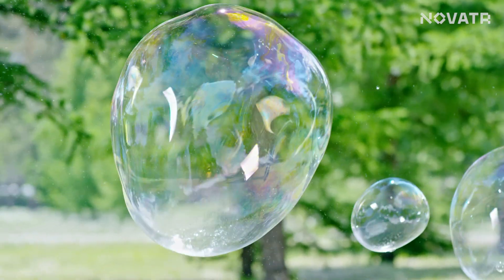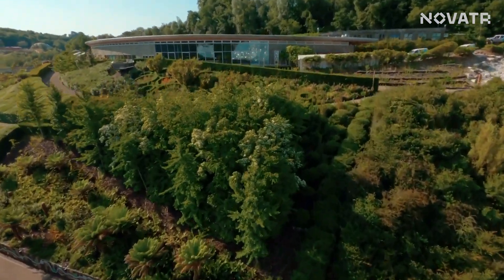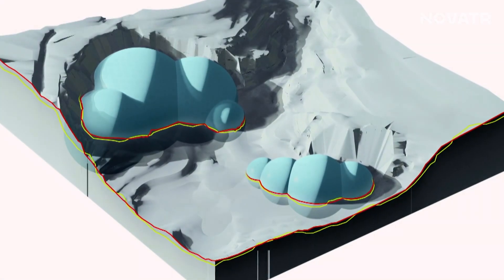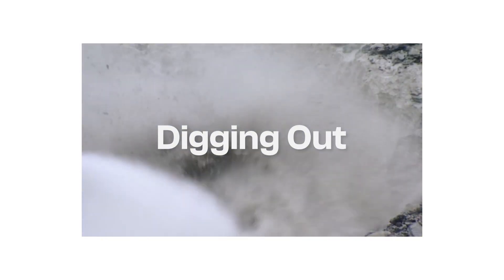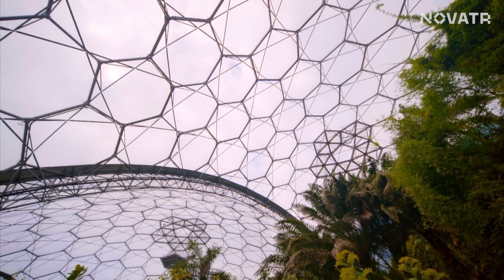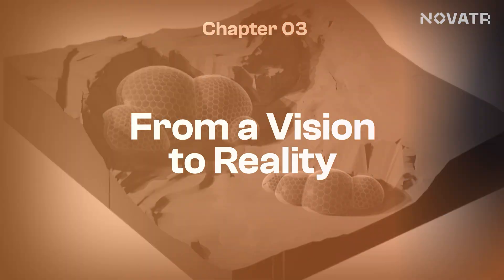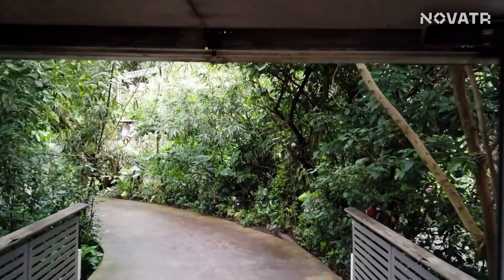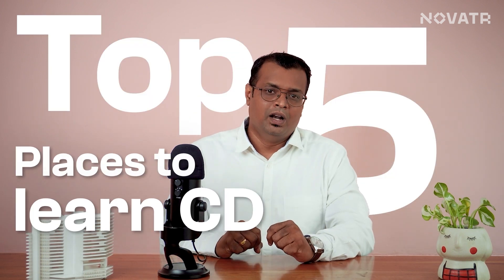Eden Project: Soap Bubble-inspired World's Largest Greenhouse | Novatr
🌿✨ Explore the Enchanting Eden Project! A Botanical Wonderland Awaits! 🏞️🔍

Welcome to an extraordinary world where nature's beauty and human ingenuity converge in perfect harmony! Join us on a captivating journey through the Eden Project, a testament to innovation and environmental stewardship. 🌐💡

Imagine wandering through a lush oasis teeming with life, where towering biomes stand as beacons of biodiversity. 🌺🌿 With over a thousand plant species from around the globe, each step unveils a new spectacle of color and life. 🌴☀️

But how did this breathtaking sanctuary come to be? Delve into the remarkable story of the Eden Project's inception, from a humble clay pit to a global icon of sustainability. 🚀🌱 Witness the visionary architects and engineers who dared to dream of a world where nature and technology intertwine seamlessly. 🏗️🔬

Discover the secrets behind the biomes' awe-inspiring design, inspired by the delicate resilience of soap bubbles. 🛁💫 Learn how cutting-edge materials like ETFE create a nurturing environment for plants while minimizing environmental impact. 🌱🌐